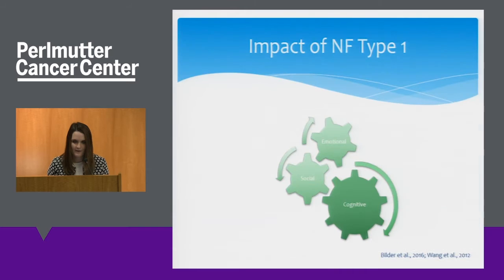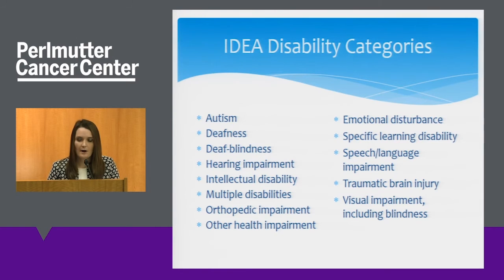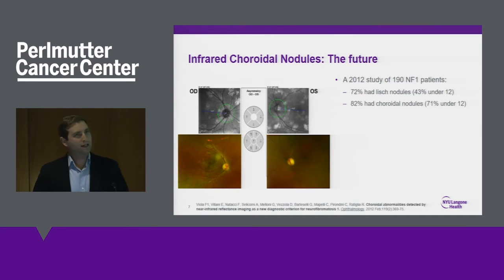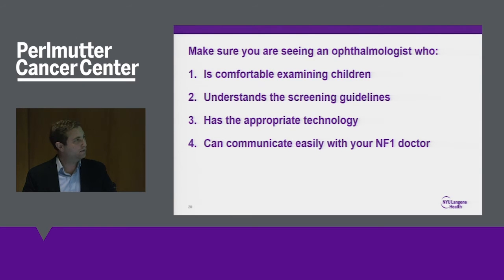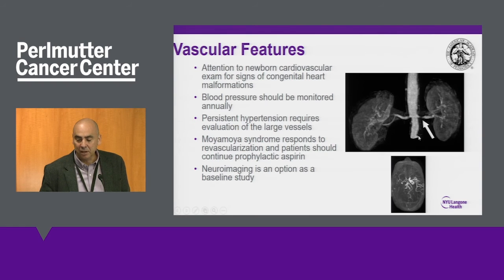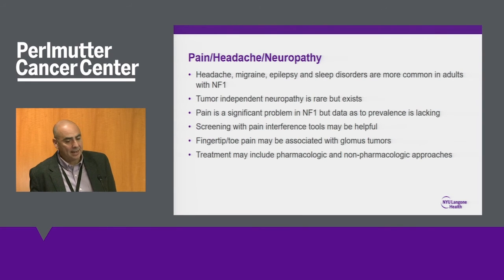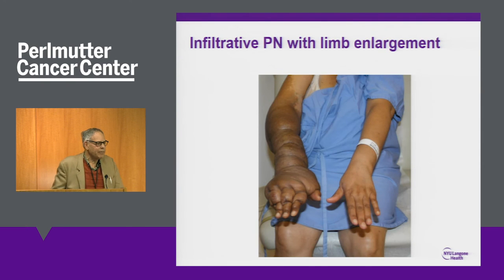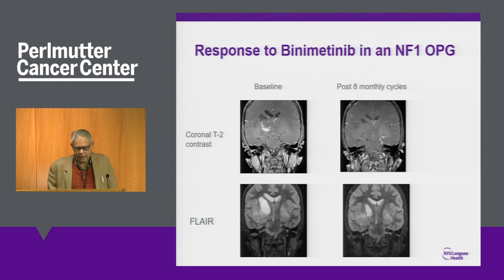2019 NYU Langone Health Neurofibromatosis Patient Forum: Breakout Session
Experts from NYU Langone’s Perlmutter Cancer Center discuss a variety of issues related to neurofibromatosis type 1 in children and adults.